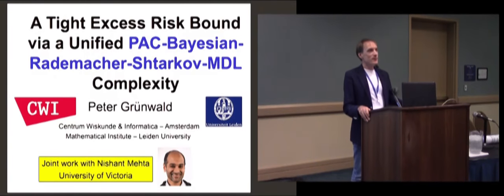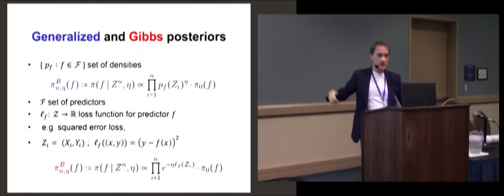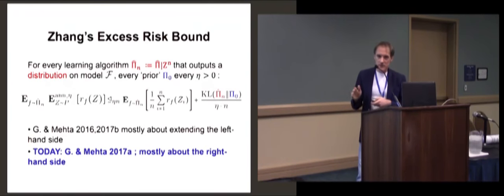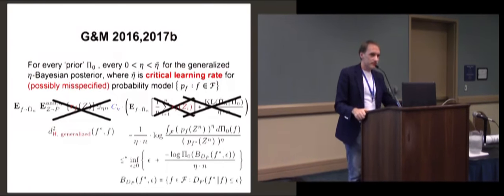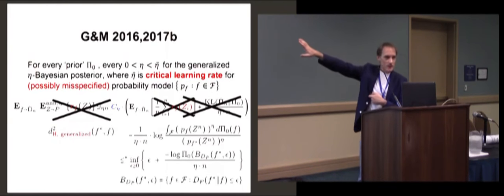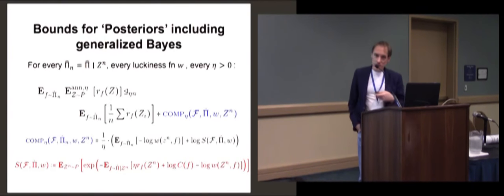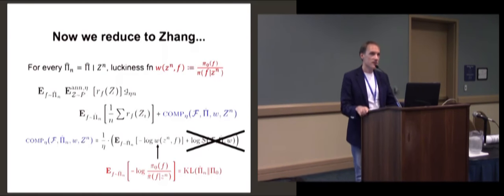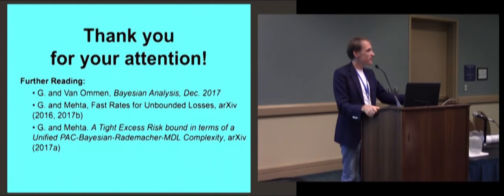NIPS 2017 workshop "(Almost) 50 Shades of Bayesian Learning" - Peter Grünwald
NIPS 2017 workshop "(Almost) 50 Shades of Bayesian Learning: PAC-Bayesian trends and insights"

Speaker: Peter Grünwald
Title: A Tight Excess Risk Bound via a Unified PAC-Bayesian-Rademacher-Shtarkov-MDL Complexity